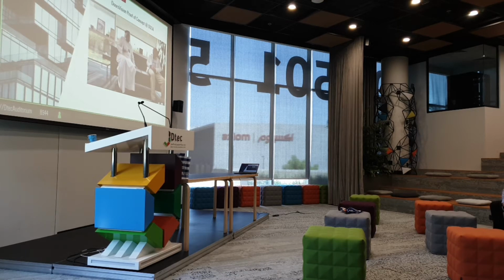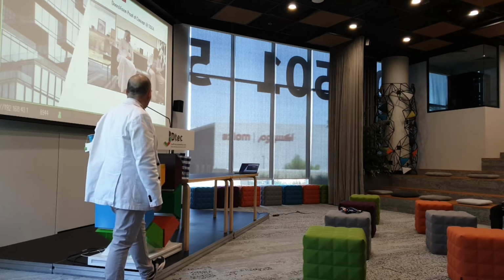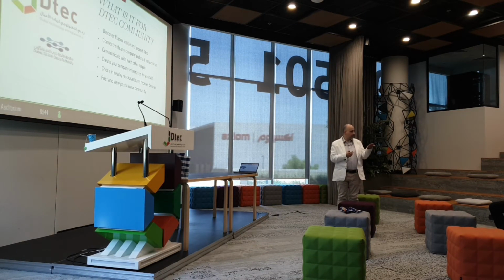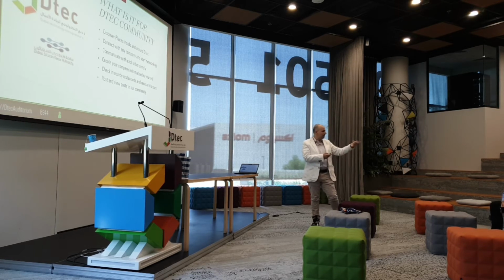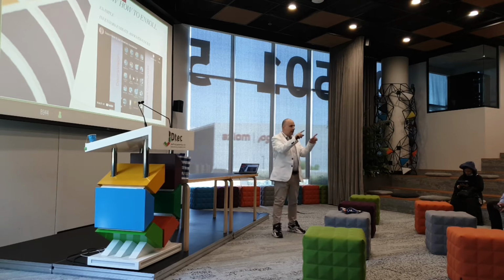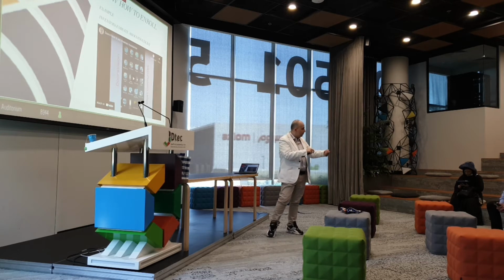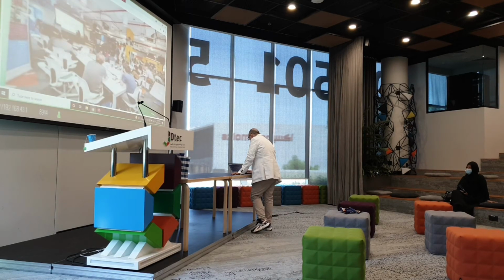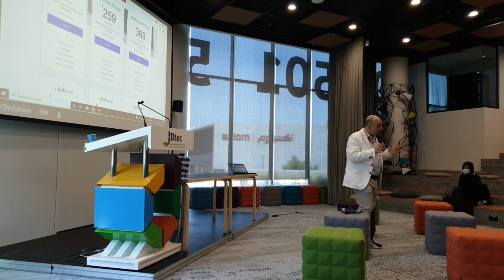DoorsVision Introduction Event @ DTEC Auditorium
Introduction event about DoorsVision smart community platform held on the 7th oct 2021 at DTEC Auditorium A5 Building